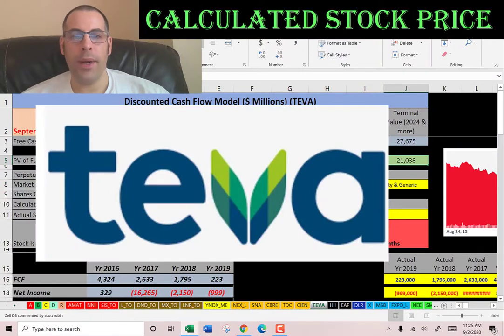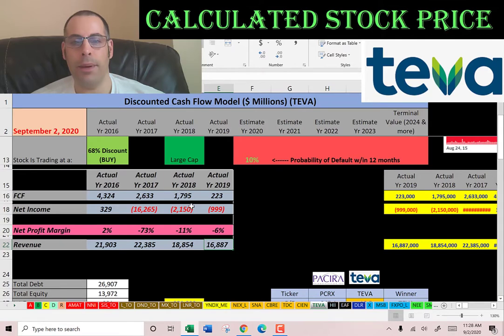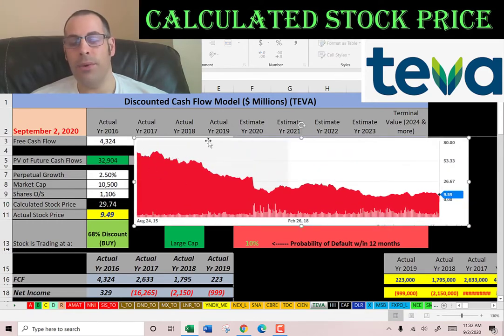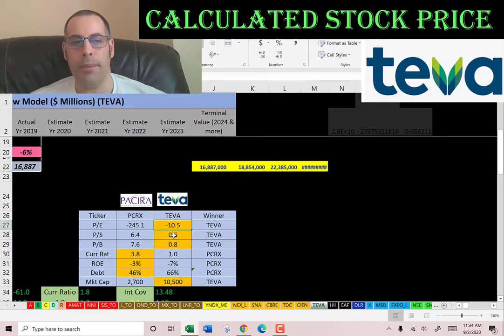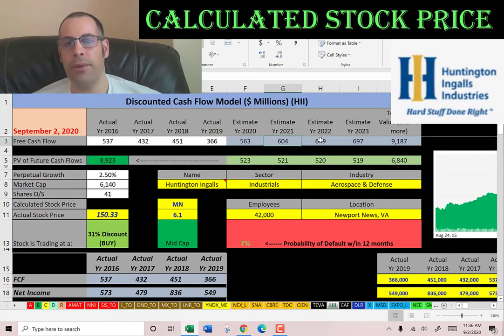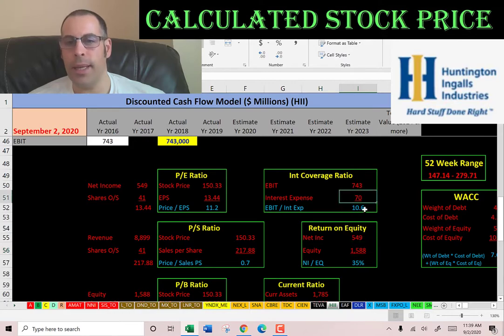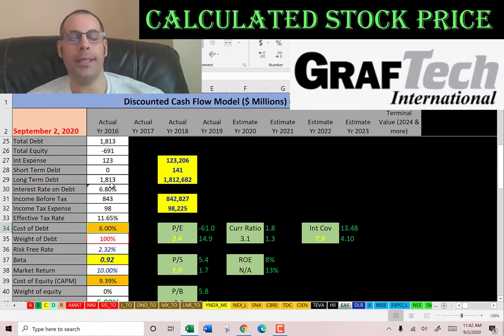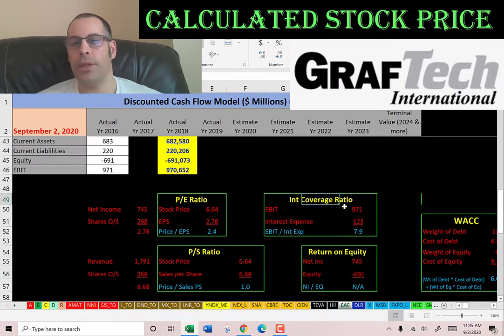Teva, Huntington & GrafTech are undervalued stocks you need to see! See my disc cash flow model!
0:00 Intro
0:15 Teva Pharmaceutical (TEVA)
5:10 Huntington Ingalls (HII)
8:39 GrafTech International (EAF)

I run my discounted cashflow model using the ticker TEVA for Teva Pharmaceutical. I also run my discounted cashflow model using the ticker HII for Huntington Ingalls. I also run my discounted cashflow model using the ticker EAF for GrafTech International.  This way I can figure out the value of the companies stock price.